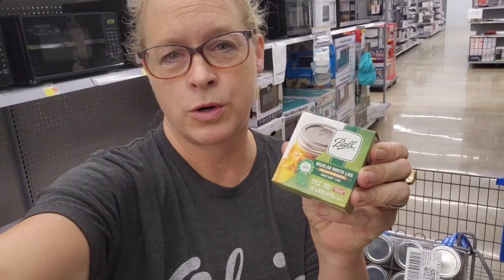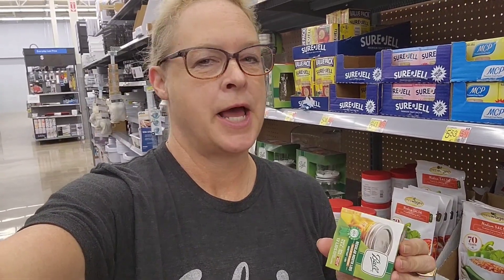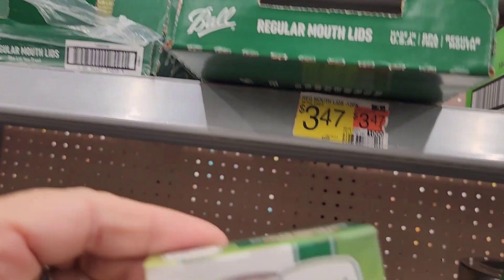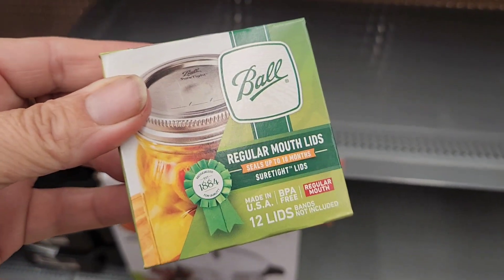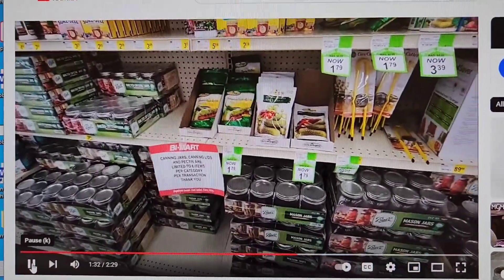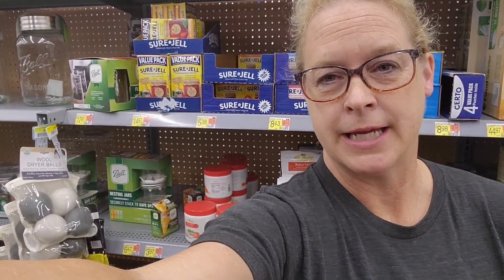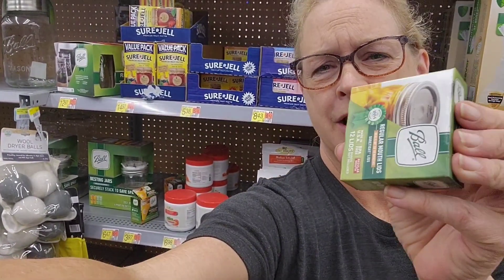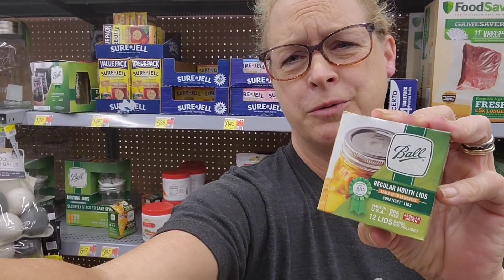Can canning lids be reused? -- Are canning lids reusable?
Hello, I'm Sue Tiger from Tiger Gardens. Please forgive my lack of make-up, but I just had to weigh in on this controversy. Stop doing this! Don't reuse your lids. Just buy new lids. They're cheap (.31) and literally the Most Important Thing keeping your masterpiece creations safe and secure and tasty for months to come!